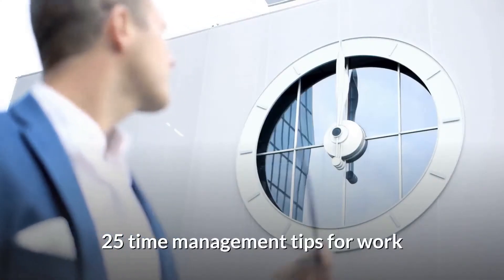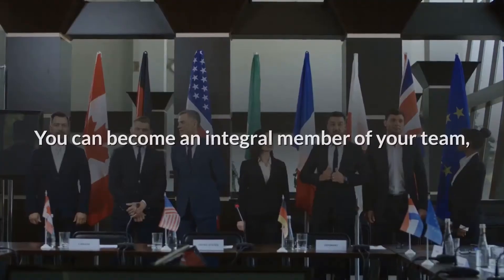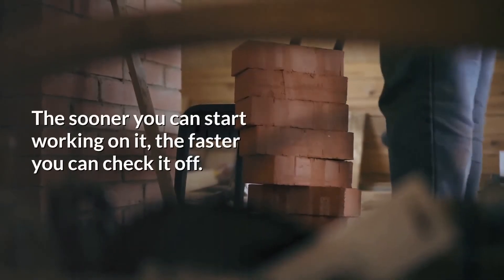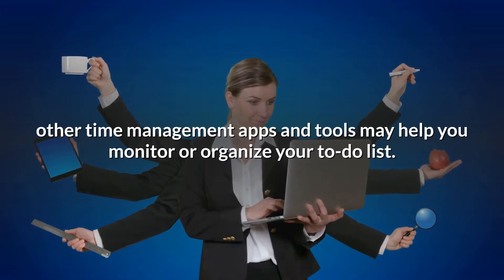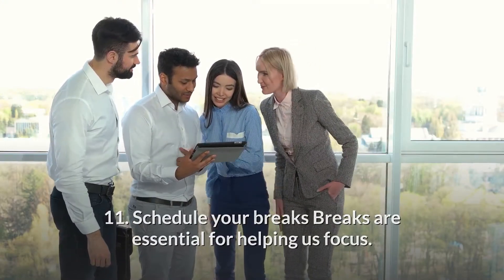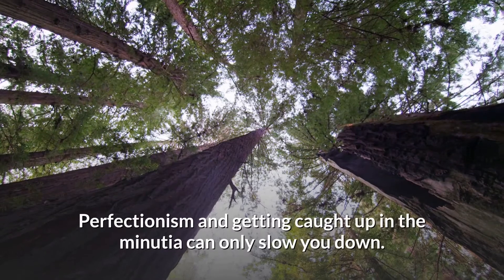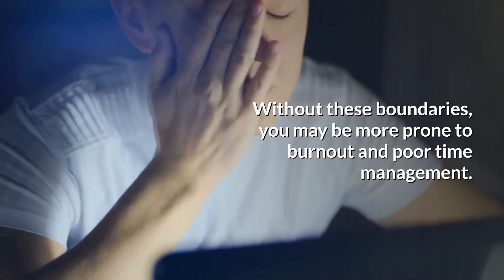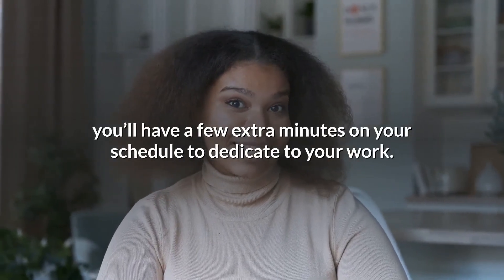25 Time Management Tips For Work - Productivity Hacks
The 25 time management plans we have prepared for you are the ones you will find in this video: time management tips, productivity tips, time management strategies and much more.